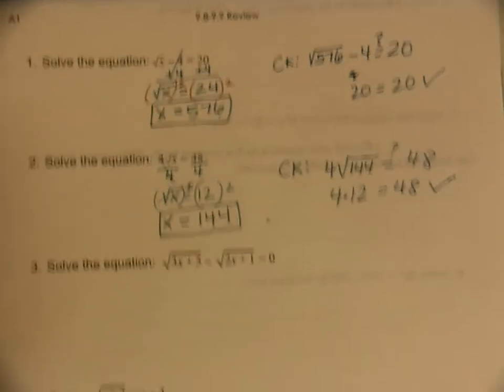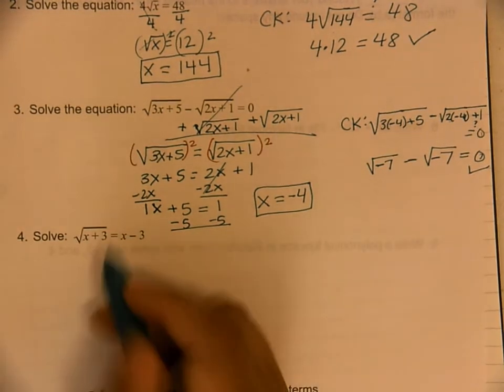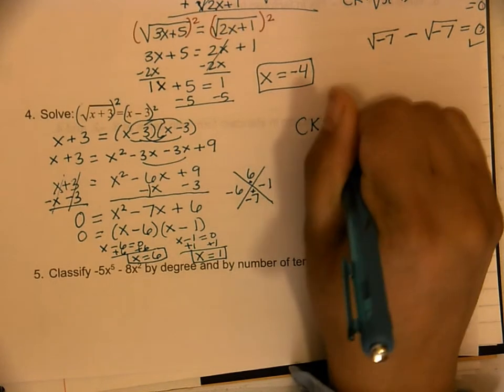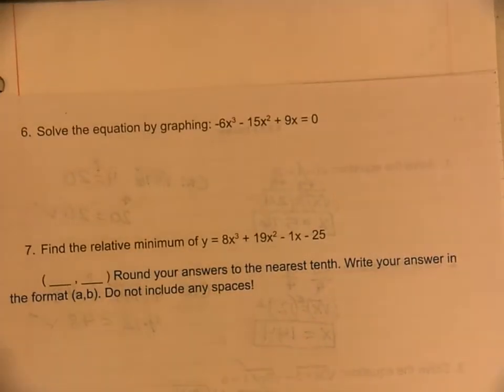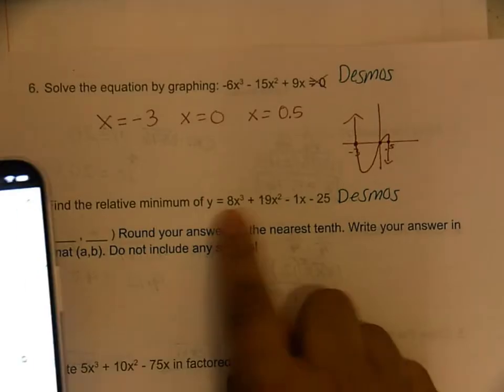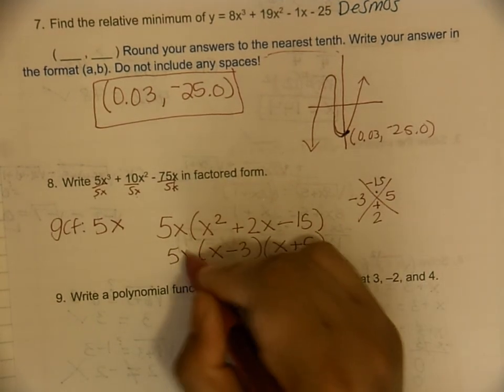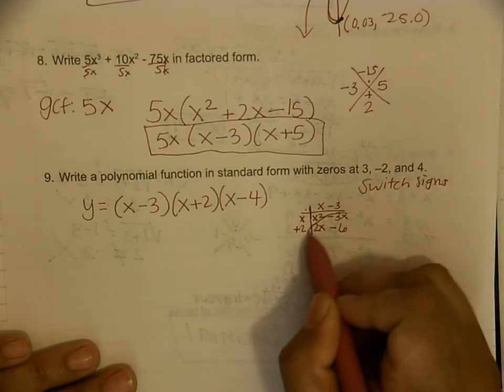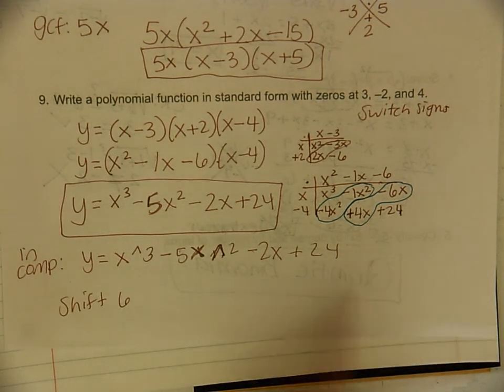A1 9.8-9.9 review